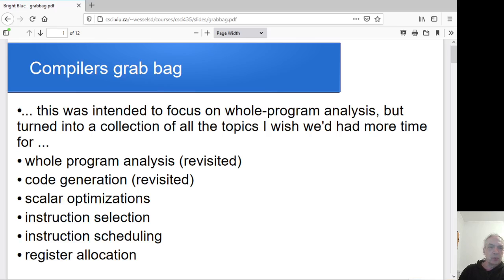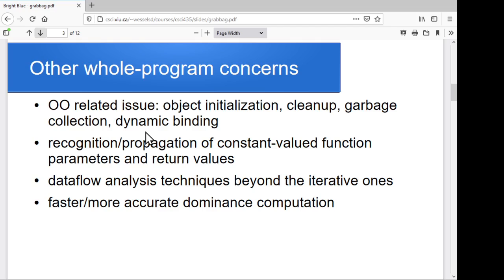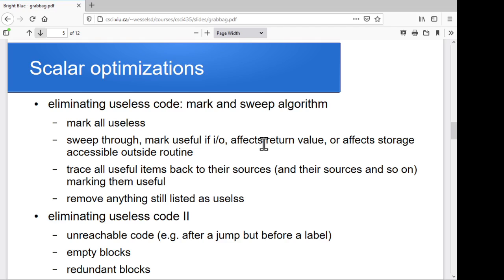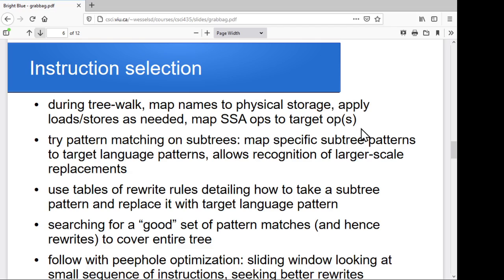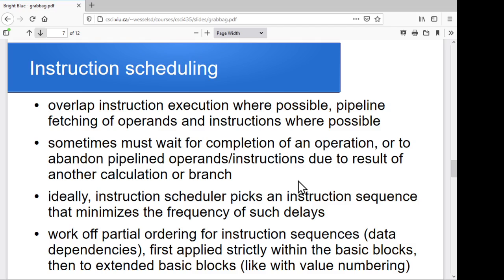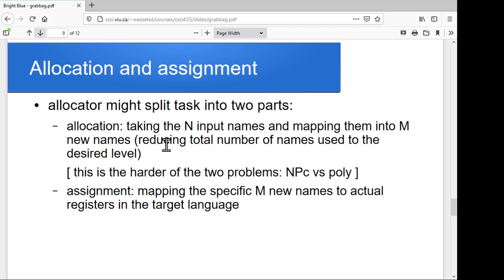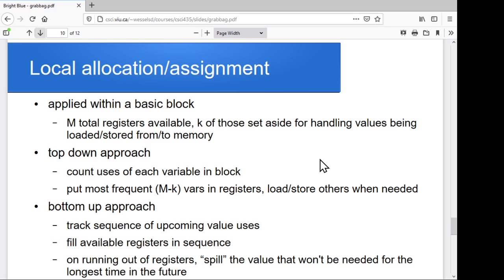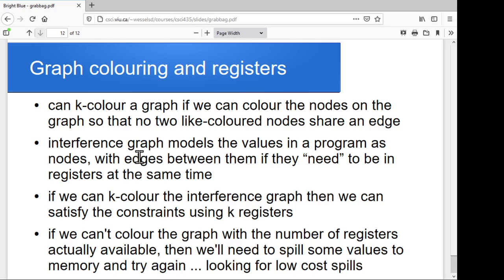Compiler topic grab bag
Well, this turned into a meandering discussion of all the topics I wish we'd had more time for: whole-program analysis, scalar optimizations, register allocation, instruction selection and scheduling, etc